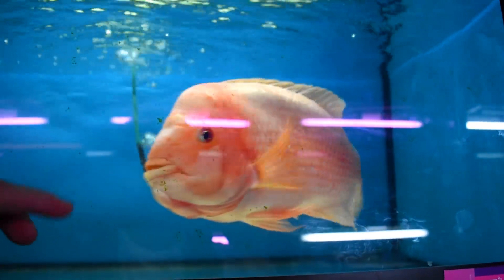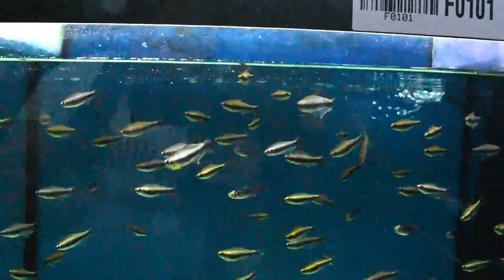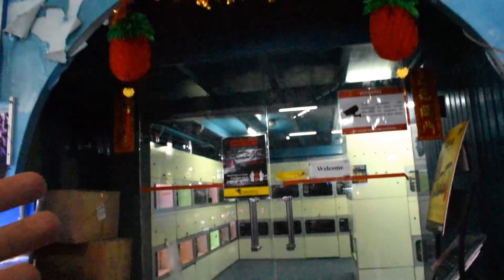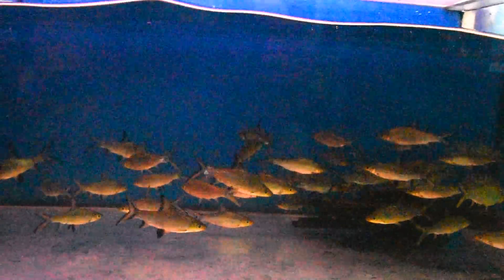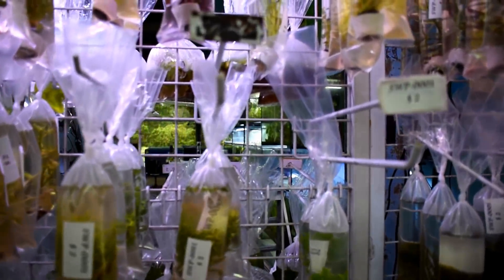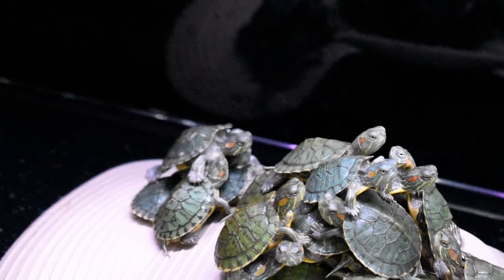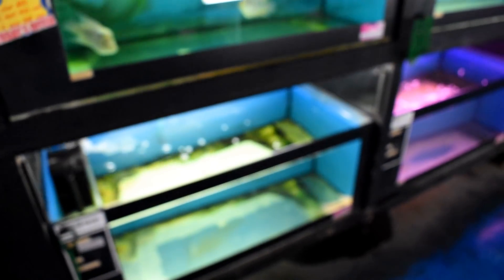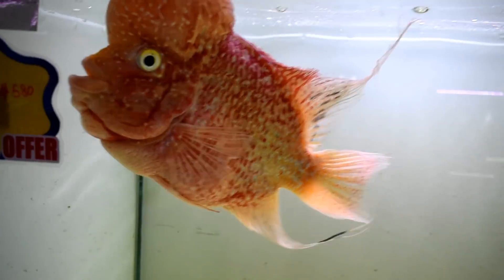QIAN HU FISH FARM TOUR | Arowana Breeding Ponds, Fish Gallery & More!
Tour of Qian Hu Fish Farm in Singapore! Featuring everything from Arowana, Flowerhorn, Tetras, Corydoras and Cichlids!

Dr. Bassleer Biofish Food

Quality fish food with high protein content coming primarily from wild Scandinavian fish.